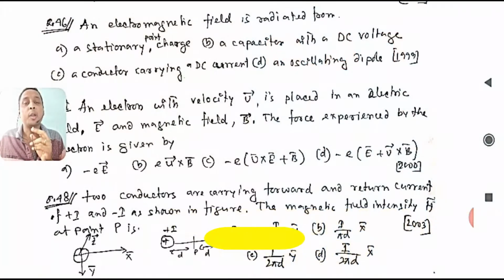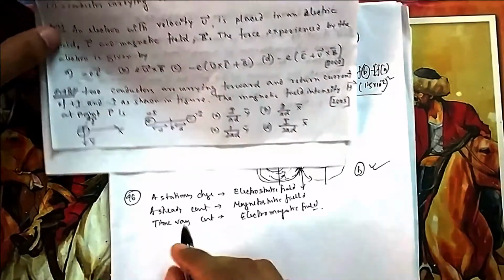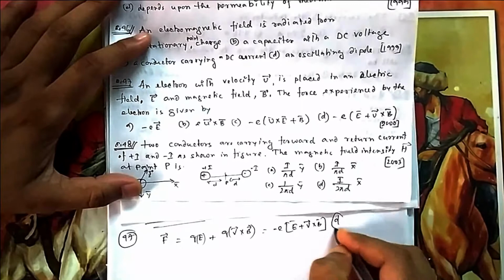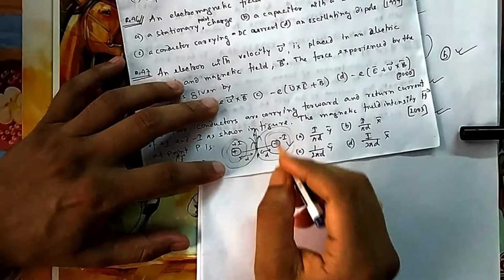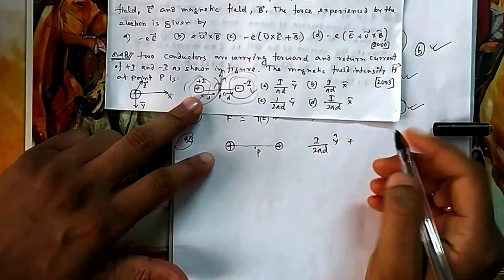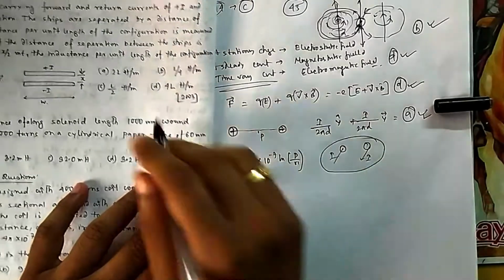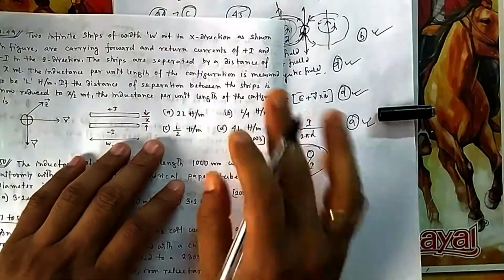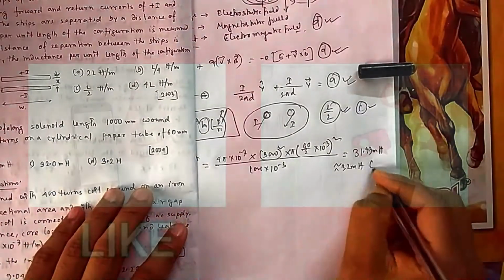Lecture 11: Solution of previous years GATE questions w.e.f1992 on E/M theory ( Q.46 to Q.50)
Solution of previous years GATE questions (since 1991) on Electromagnetic Theory (Q.46 to Q.50) with detailed explanation.

Questions are based on Magneto static fields